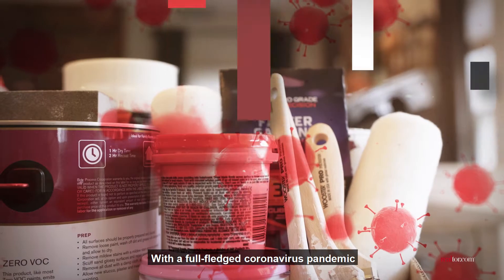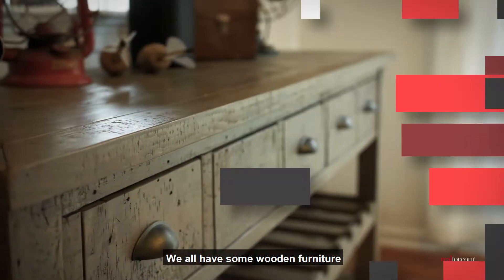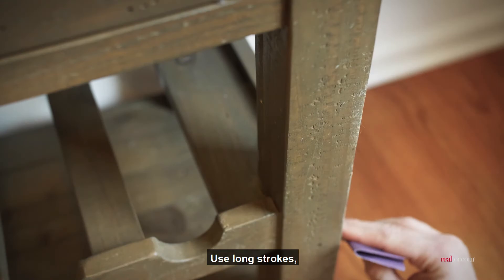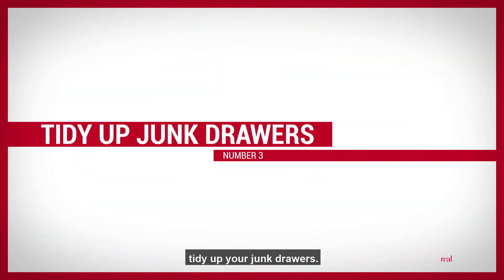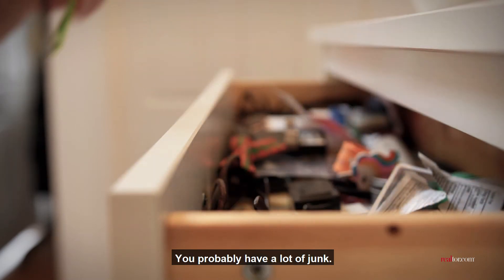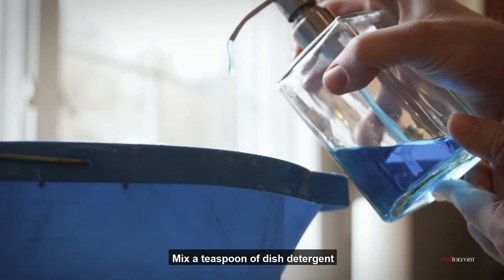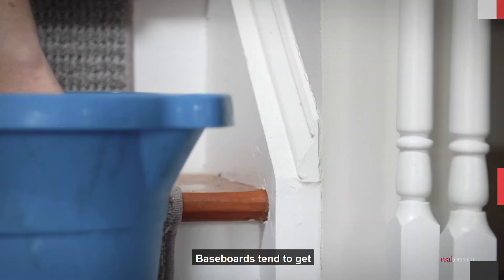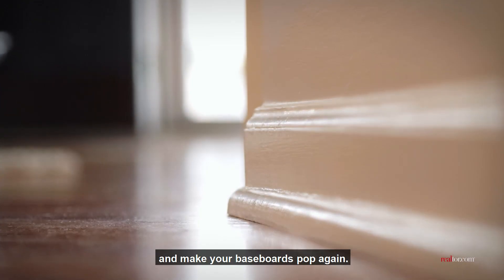5 Ways To Tidy Your Home During Quarantine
When you can't go out, you may find yourself wishing you could improve the scenery indoors. Here are some easy DIY projects to give your home a glow-up.